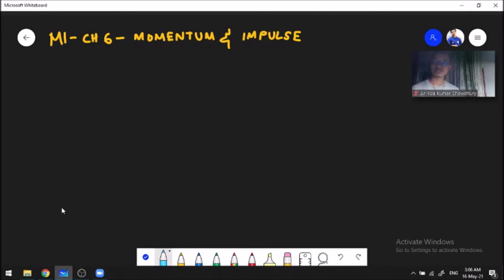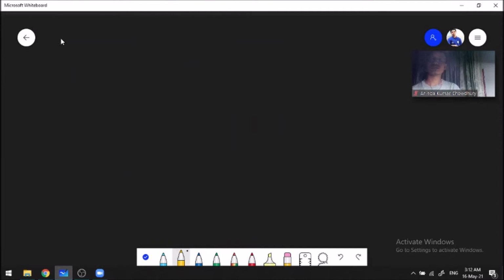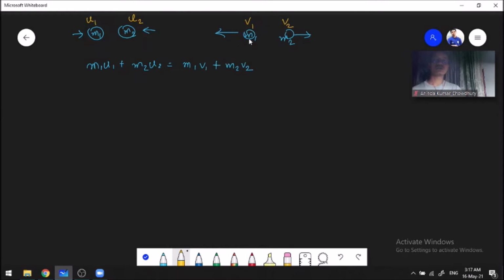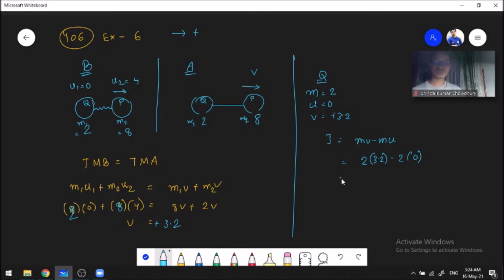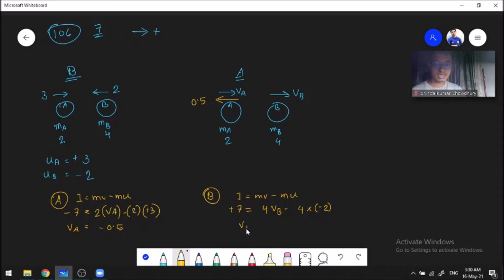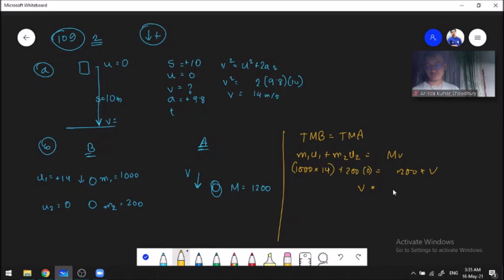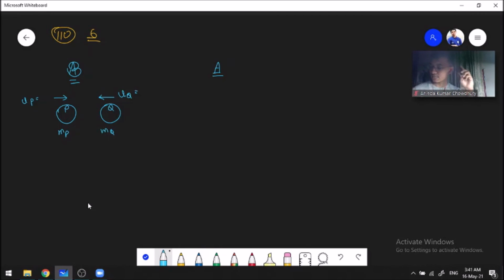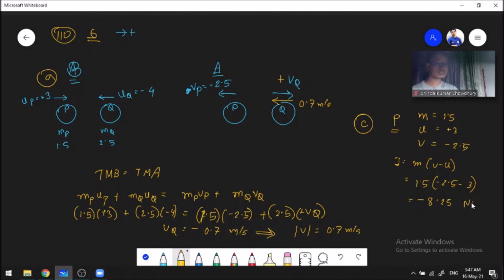Edexcel M1 Chapter 6 (Momentum and Impulse) - Full Chapter Lesson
Hello! This is the full complete guide to chapter 6 of "momentum and impulse "in m1 of the new Edexcel 9-1 mathematics. This really encourages me to go on!